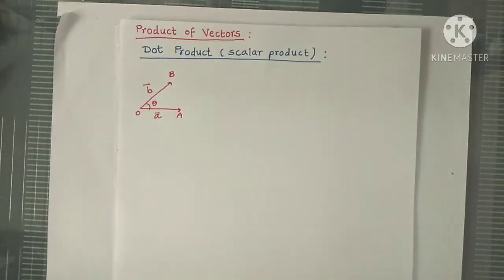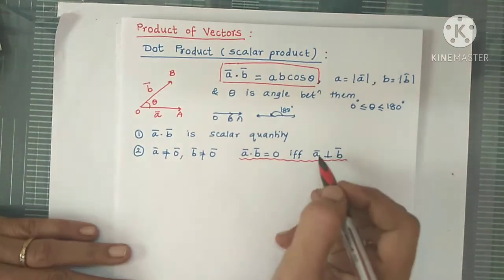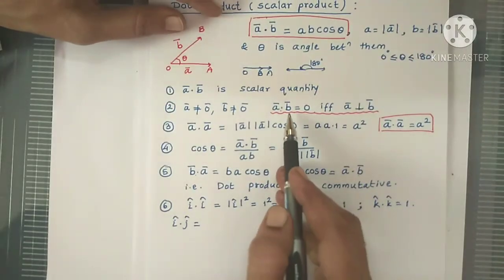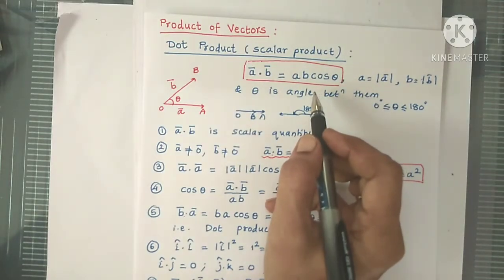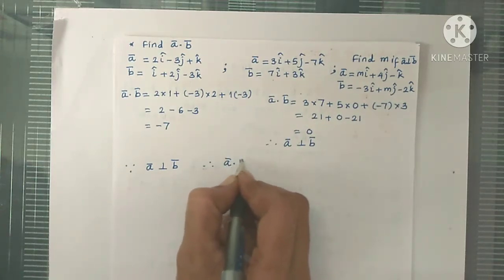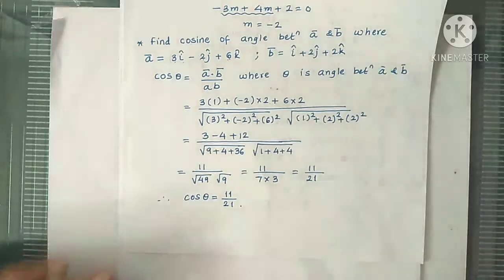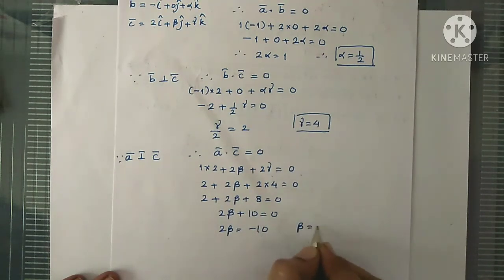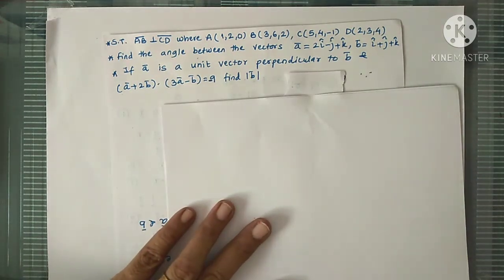Vectors part 13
Class : 12
Chapter : Vectors
Contains : Dot product